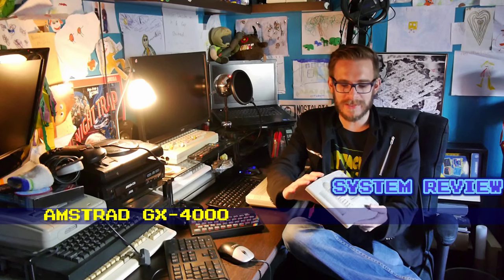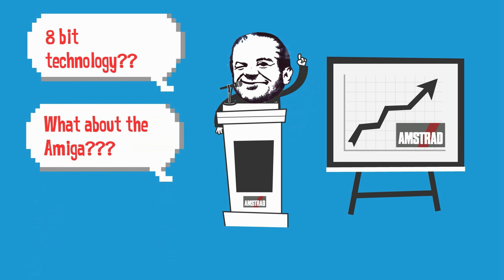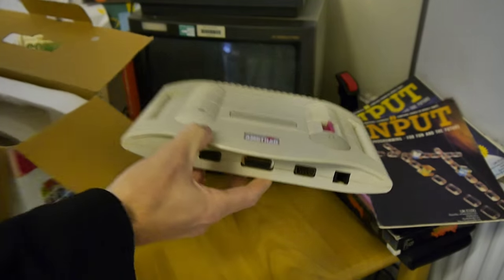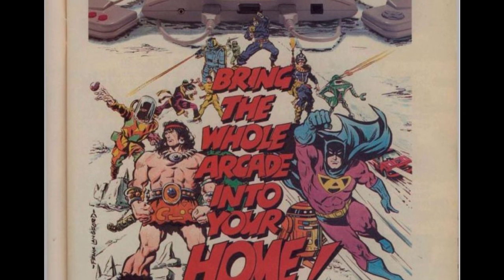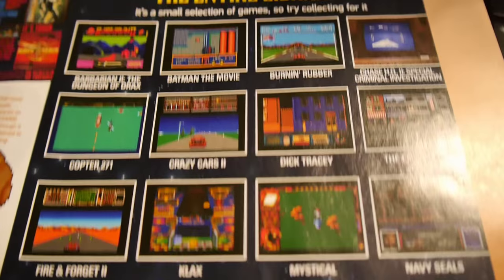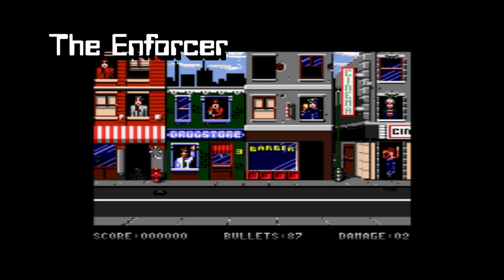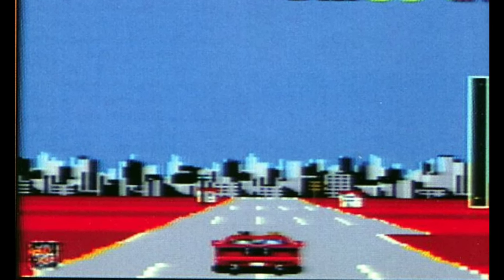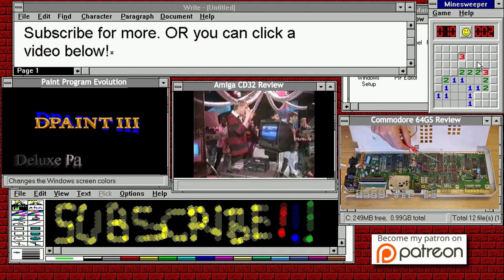Amstrad GX4000 System Review | Nostalgia Nerd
The Amstrad GX-4000 was Alan Sugar's attempt to enter the game console market during the early 90s. It bombed, mainly due to a lack of games, but also because of the dated hardware used. This video features all the GX4000 games, an introduction to the system and it's life story. Enjoy!

✊Support Me! ✊

★Equipment★
PowToon Web Software